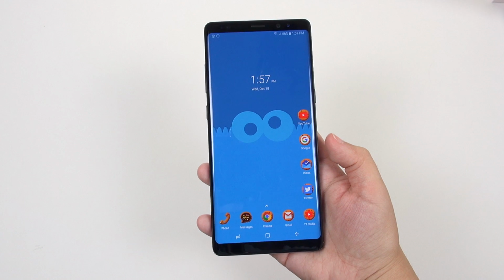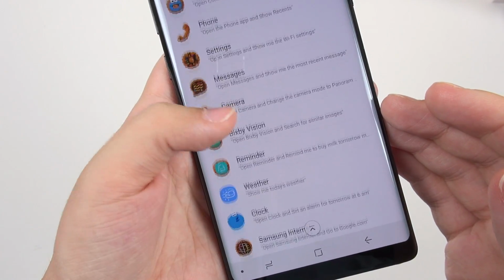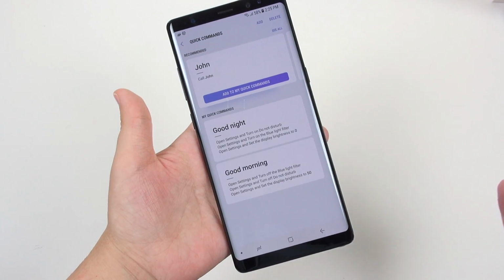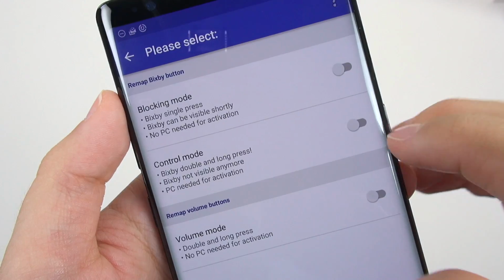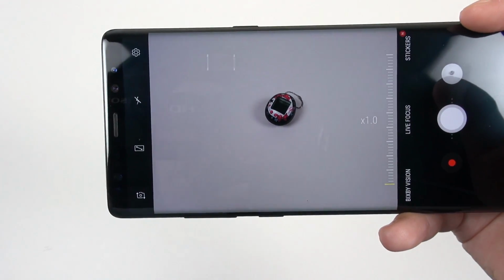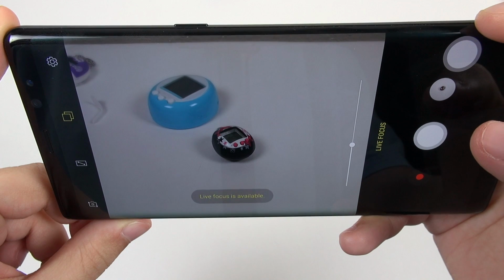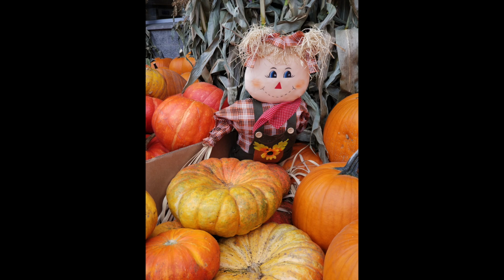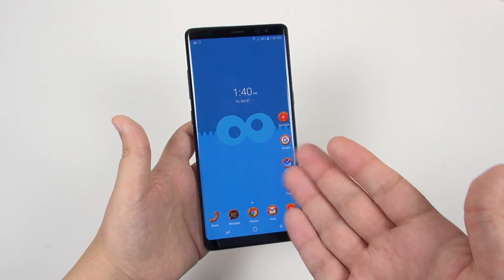Note 8 Review: "All You Need to Know" Part 2 (Bixby & Cameras)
Part 2 of the Galaxy Note 8 review is finally here! Time coded!
1: Intro (0:00)
2. Answering a question about light leak (0:40)
3. Bixby - It's actually cool! Tutorial(1:21)
4. Get rid of Bixby and re-map (10:33)
5. Cameras (13:40)